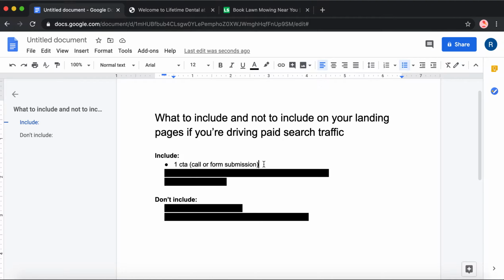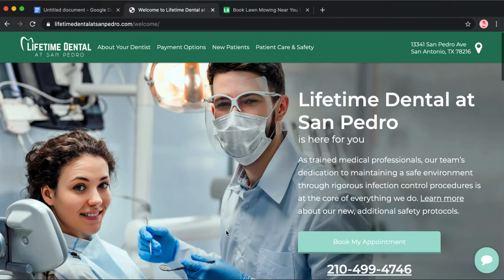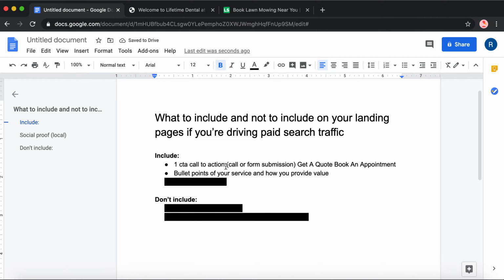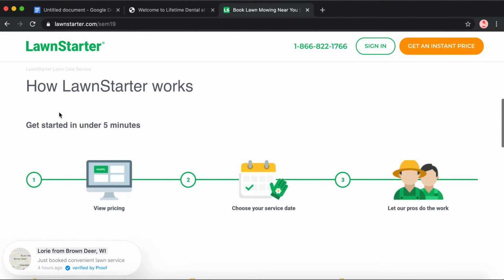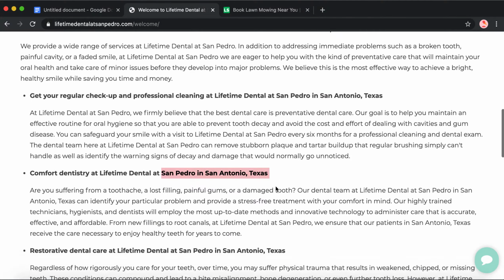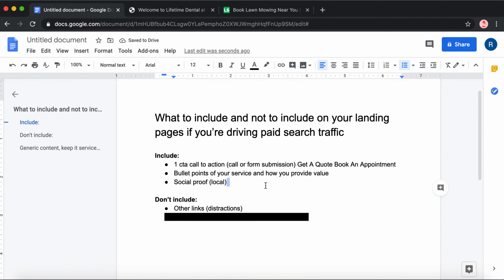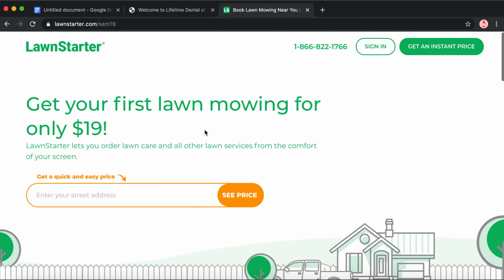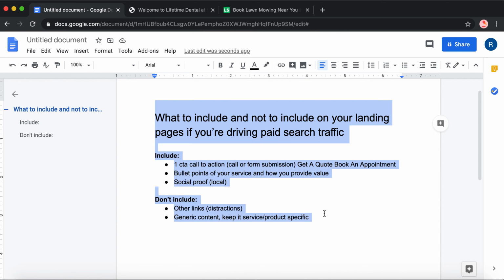What To Include and Avoid on Your Landing Page If You're Running Google Ads (Real Examples)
In this video, we go over a breakdown on what to include and what not to include in your landing pages. Here's a bullet point summary of what is discussed in the video:

Include:
-1 Clear CTA (call or form submission explained in video)
-Quick bullet points on how you provide value
-Social proof (especially for local services)

Don't Include:
-Other links (avoid website menu!)
-Generic content — keep it specific.